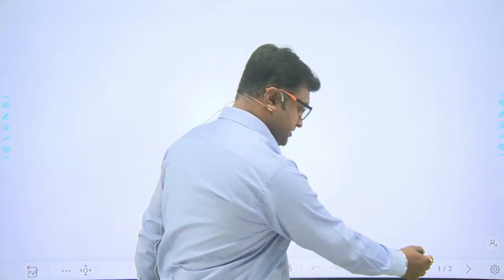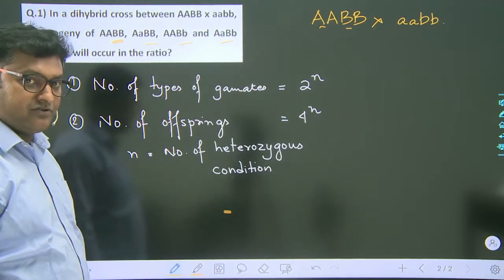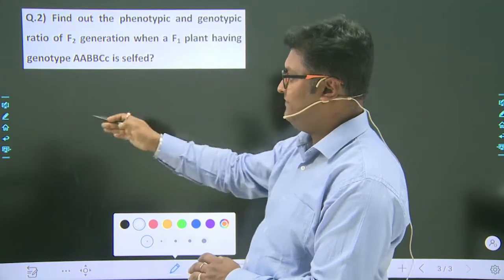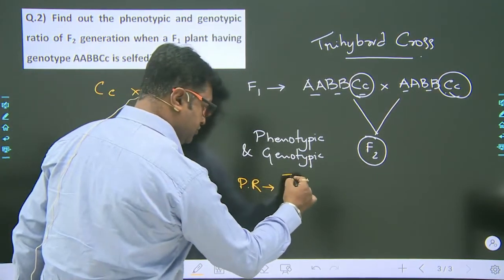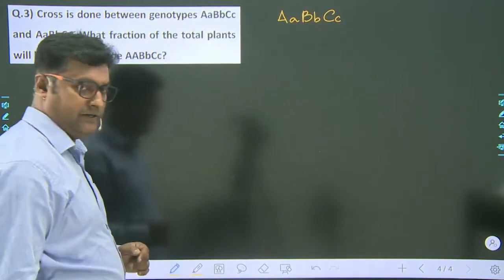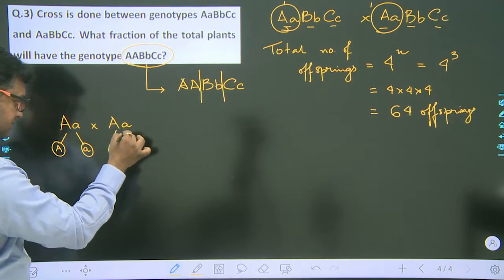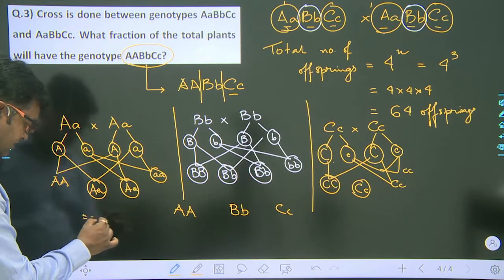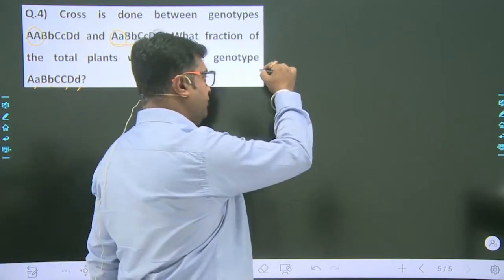MENDELIAN GENETICS PART 4